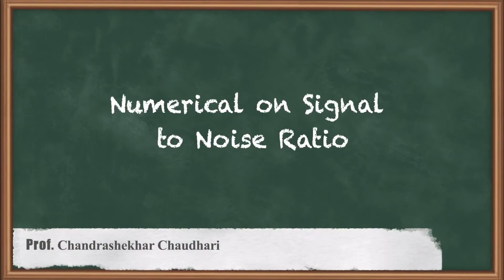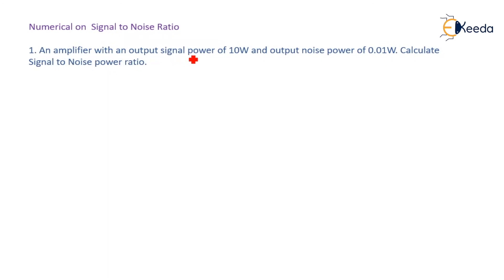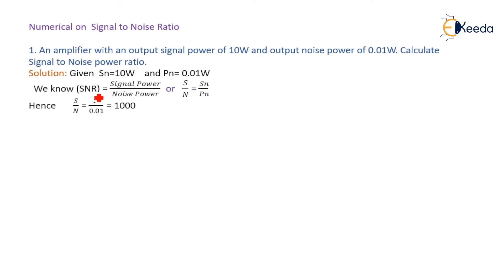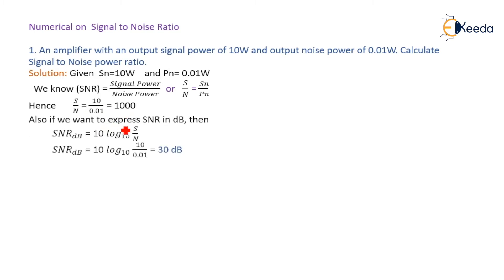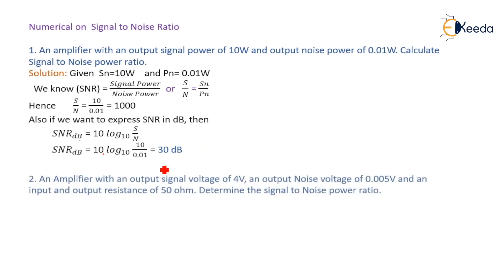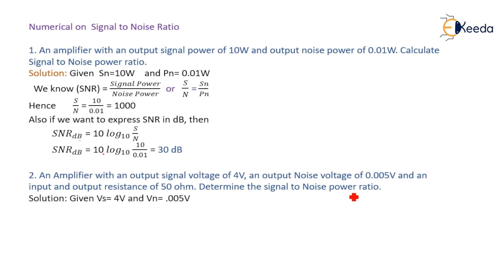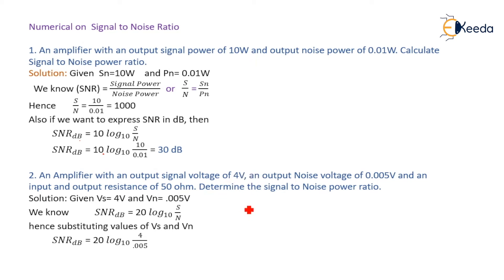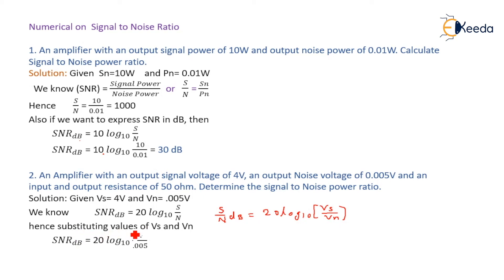Numerical on Signal to Noise Ratio - Basic of Communication Systems - Communication Engineering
Video Name - Numerical on Signal to Noise Ratio

Chapter -Basic of Communication Systems

Happy Learning!